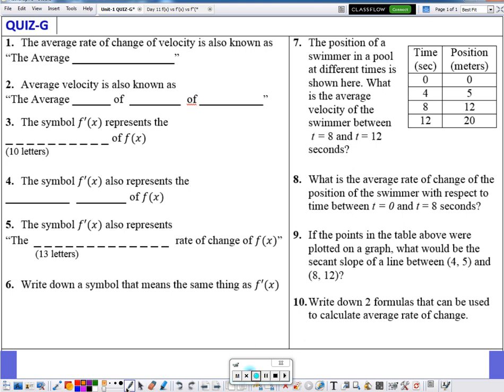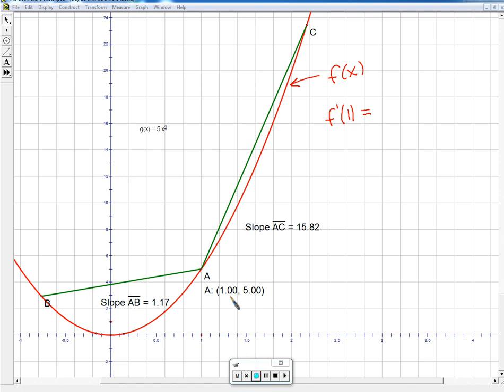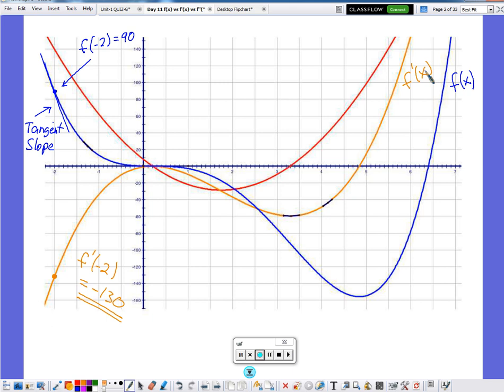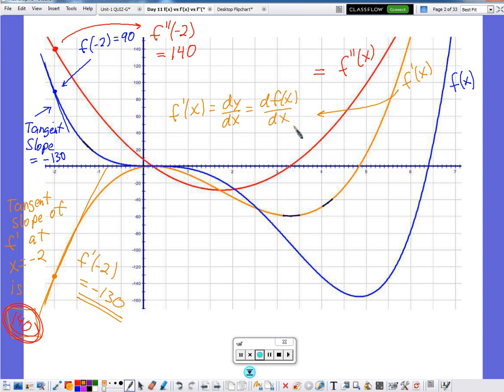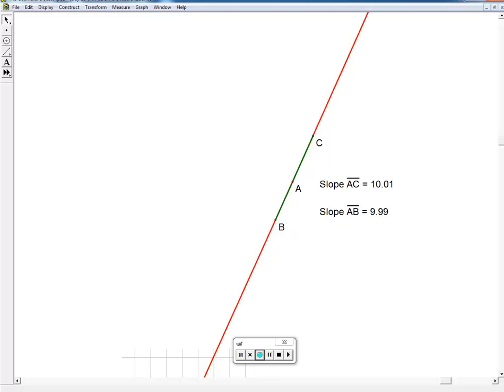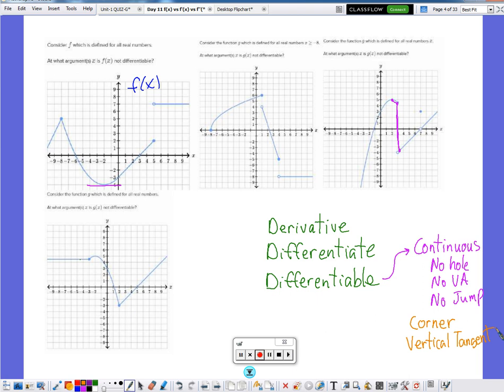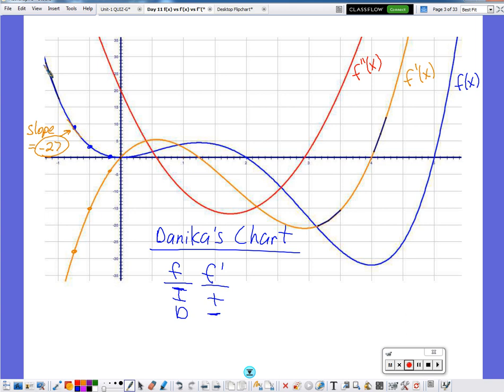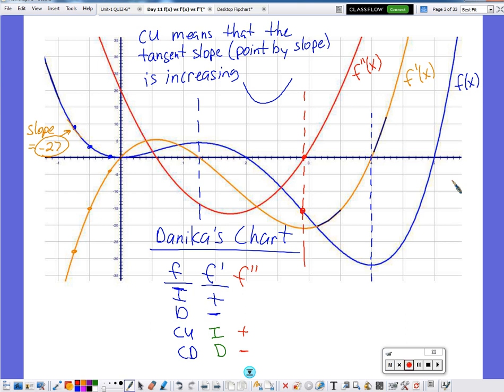Day 11 f(x) vs f'(x) vs f''(x) (Wed 20 Sep 2017)